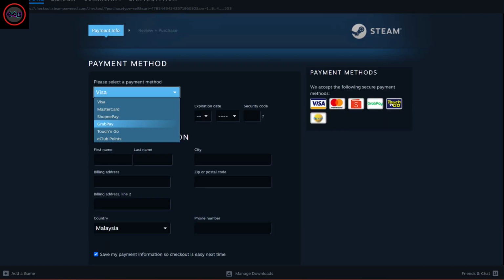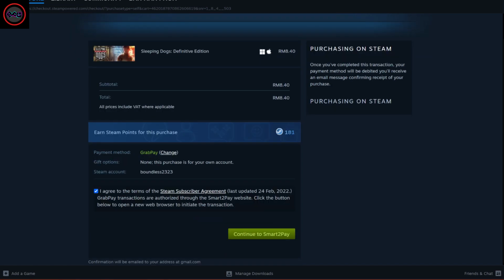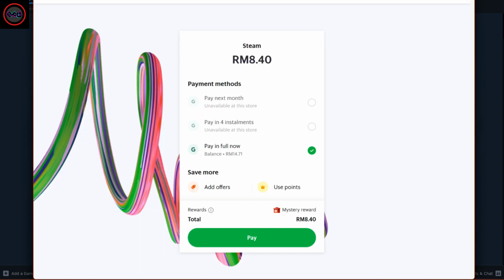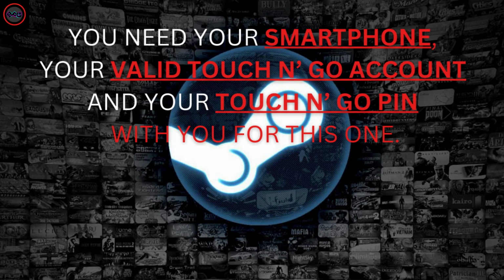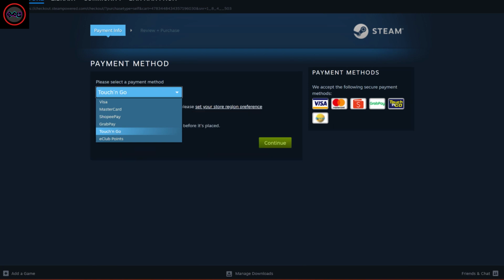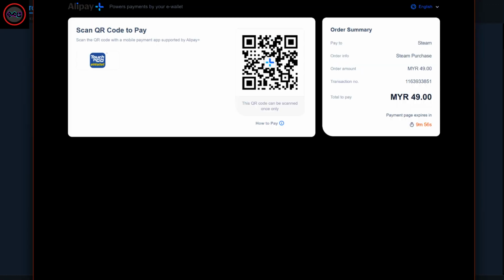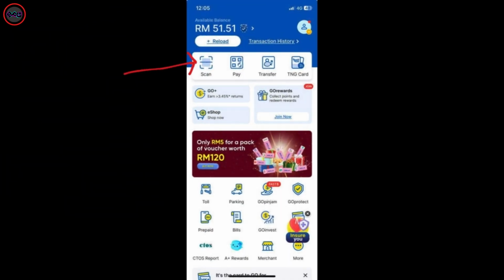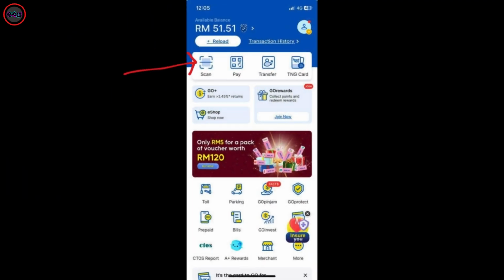How To Pay for Steam Games with Grabpay and Touch n Go Securely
In this video you will learn about how to purchase Steam games using alternative payment methods such as Grab Pay and Touch n' Go securely and safely.